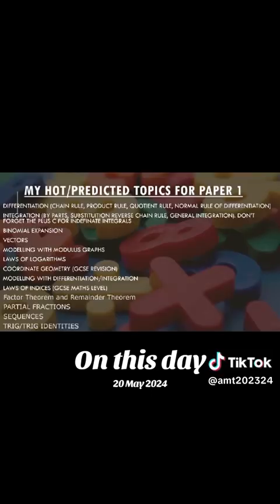My Prediction Topics for A Level Maths Paper 1 June 2025. Loose Indication 2025